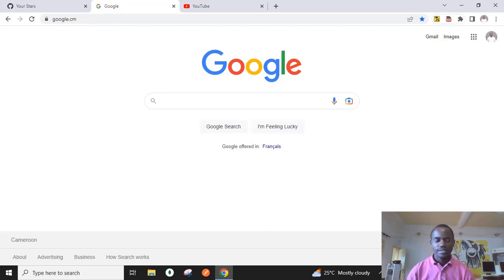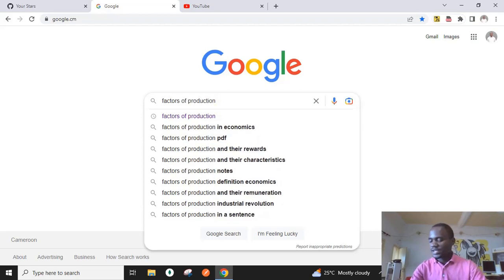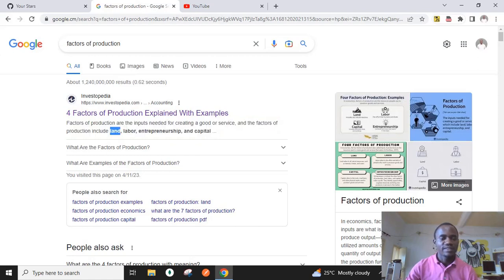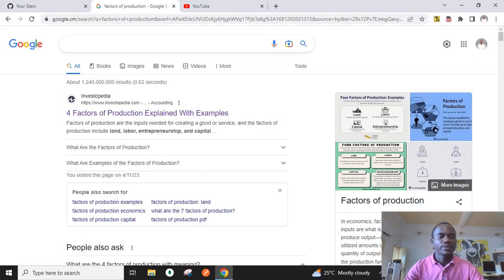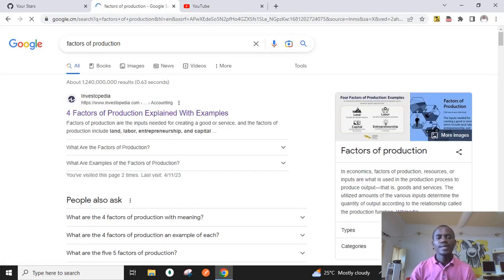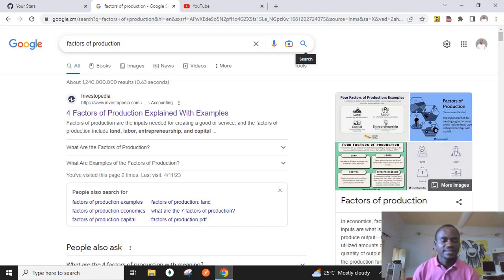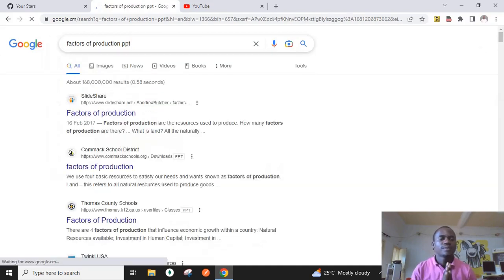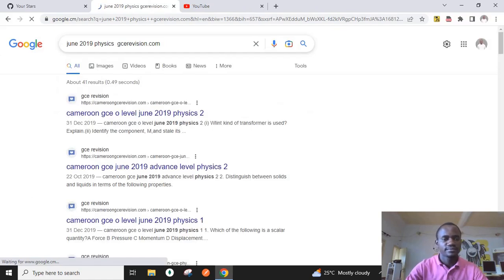How to search on Google (for students, teachers and everyone). STOP saying you can't find on Google.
In this tutorial, you will learn how to do findings on Google search engine. There are things you can't find simply because you don't search well.
This tutorial is useful to everyone, students and teachers.